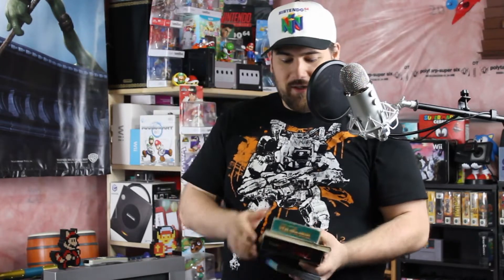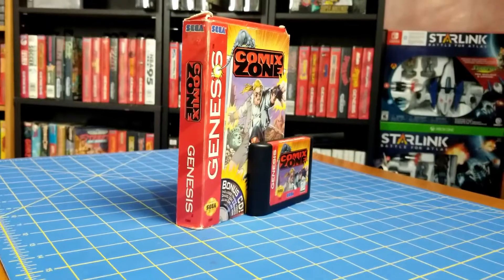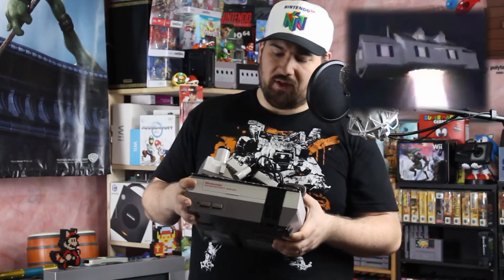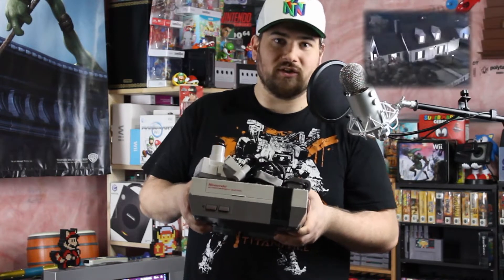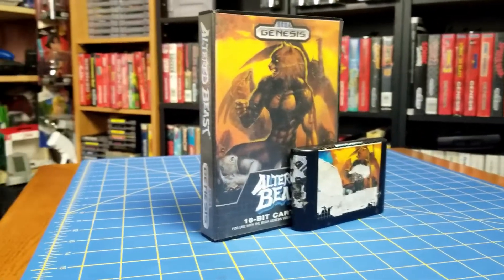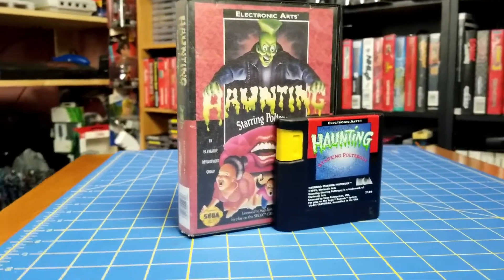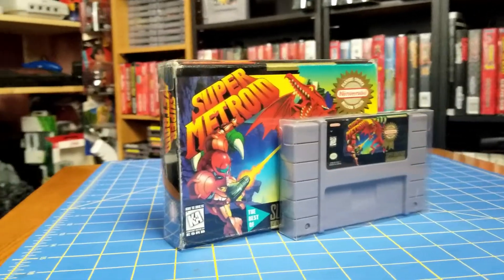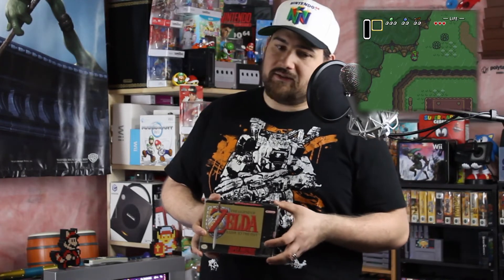Game Hunting during Quarantine - Top 10 Best Online Deals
Follow niXtreme on Instagram for updates @niXtreme_on_YouTube